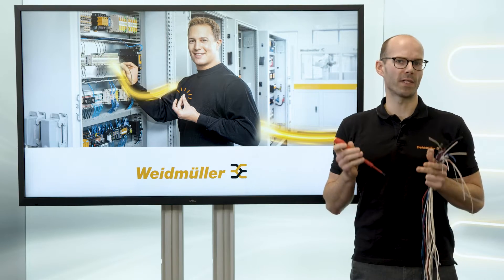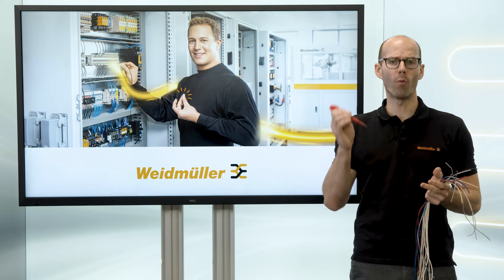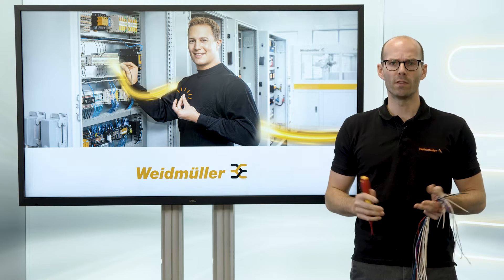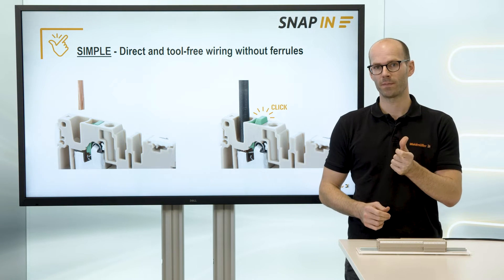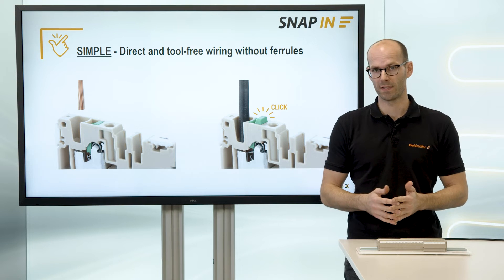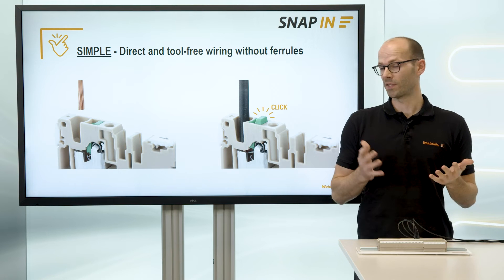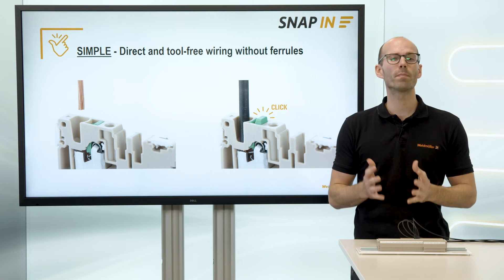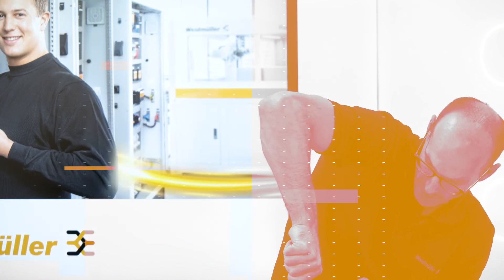TECH TALK // Klippon Connect® Terminal Blocks: SNAP IN - Simple connection technology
In our TECHTALK video series we focus on our customers challenges by analyzing the root-causes and briefly present you the Weidmüller solution.

In this video you will learn about the simple handling of the innovative SNAP IN technology.